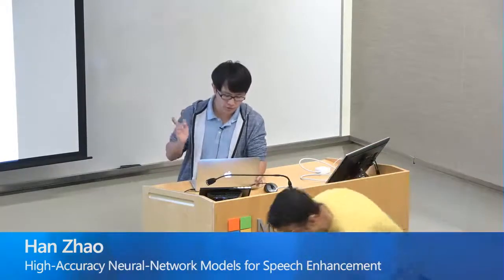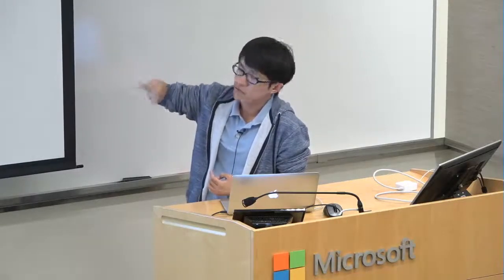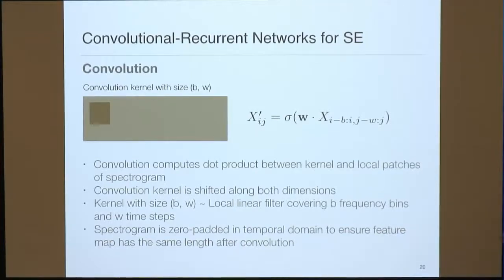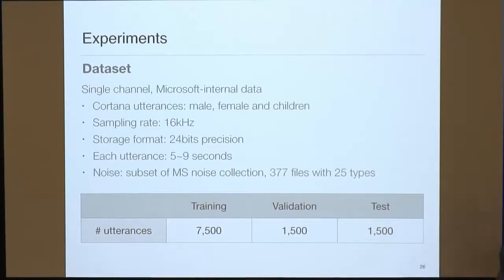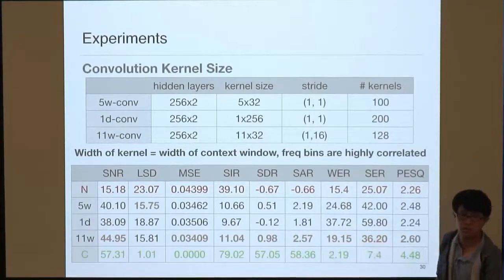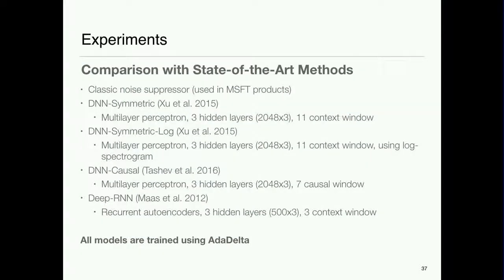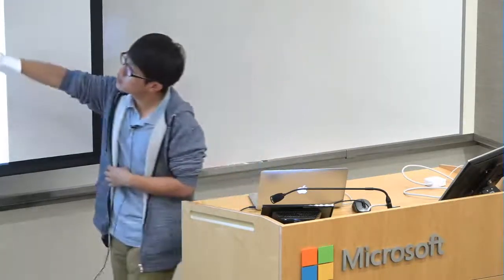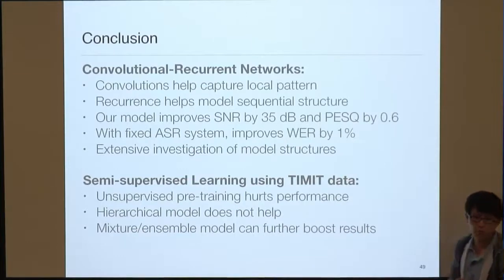High-Accuracy Neural-Network Models for Speech Enhancement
In this talk we will discuss our recent work on AI techniques that improve the quality of audio signals for both machine understanding and sensory perception. Our best models utilize convolutional-recurrent neural networks. They improve PESQ of noisy signals by 0.6 and boost SNRs by up to 34 dB in challenging capture conditions. We will compare the performance of our models with classical approaches that use statistical signal-signal processing and existing state-of-the-art data-driven methods that use DNNs. We will also discuss preliminary results from semi-supervised learning approaches that further improve the enhancement performance.